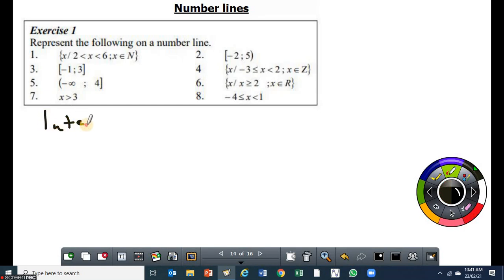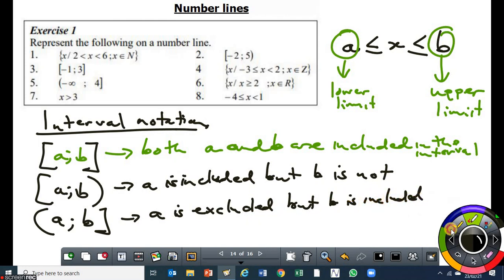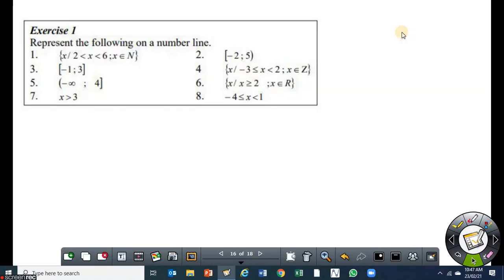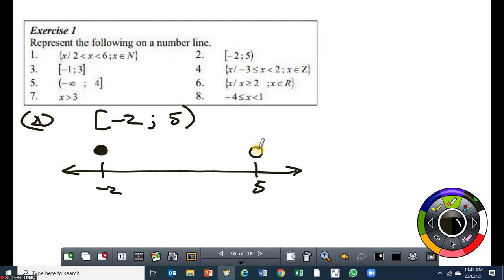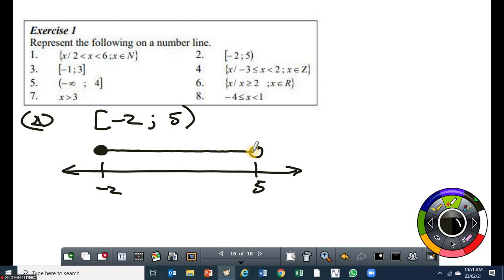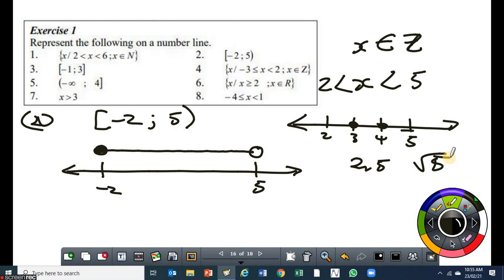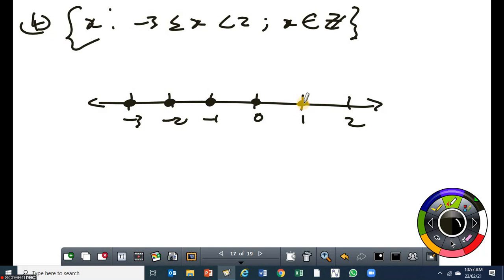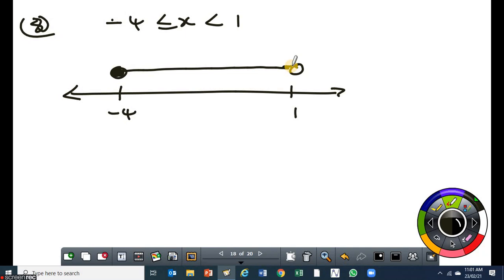The Number Line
In this video i taught the representation of an interval using the number line.